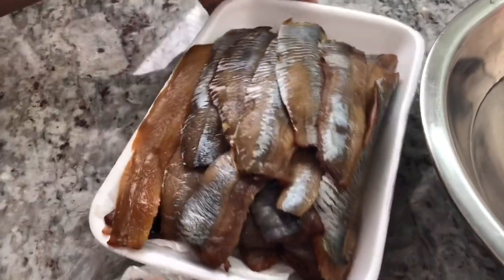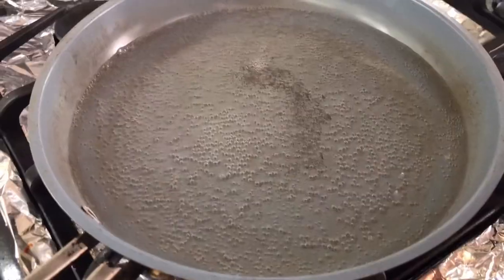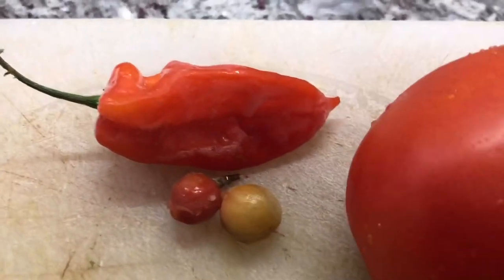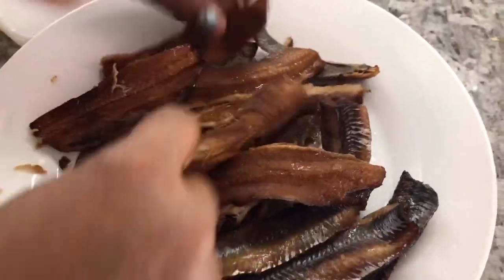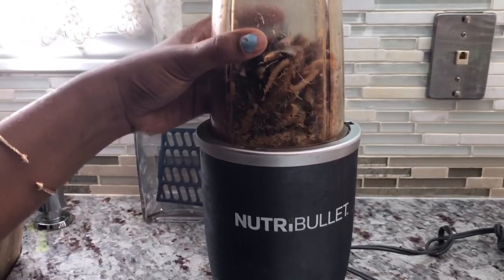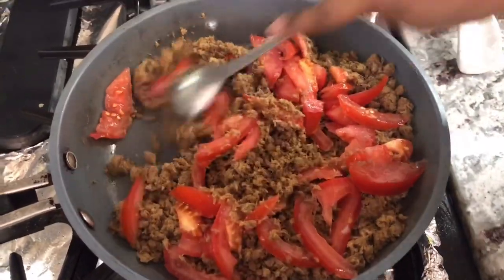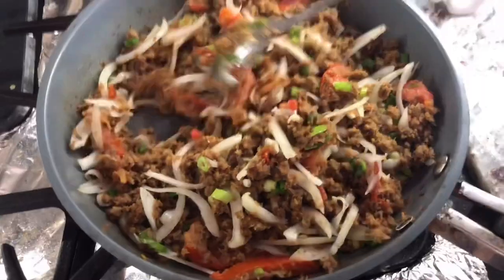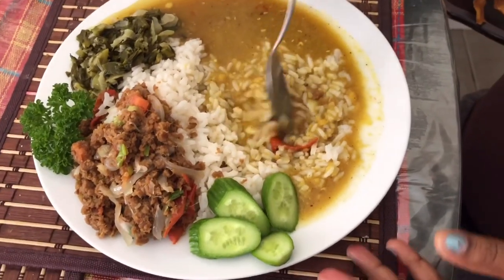Smoked Herring Recipe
2 lbs of smoked herrings fillets
Rinse with water
Cook in hot water for 25-30 minutes
Strain and blend to break down bones
Hot 2 tbsp of oil and add blended smoked herrings to cook for 1-2 minutes
Add 1 tomato chopped into small pieces
1 onion chopped into small pieces
3 green onions chopped into small pieces
2 mari wirrie peppers chopped into small pieces
Add another piece of hot pepper for more flavour (optional)
Cook  for 5 minutes add water if it’s too dry.